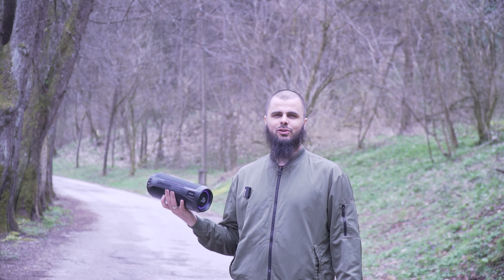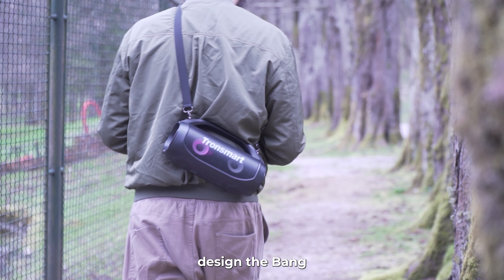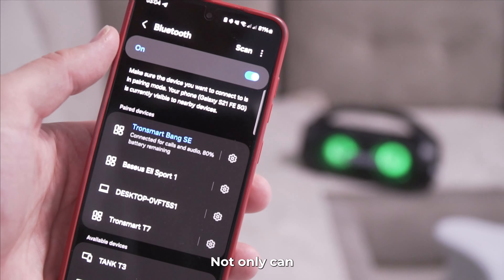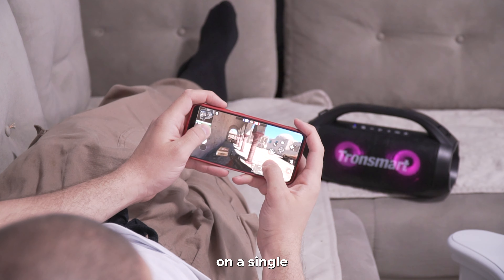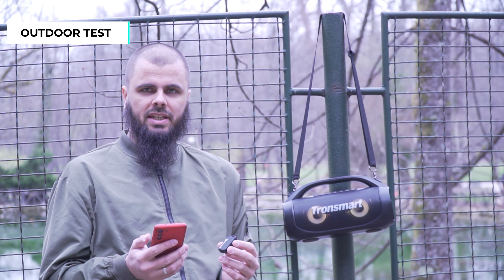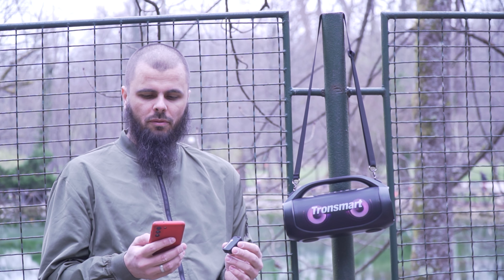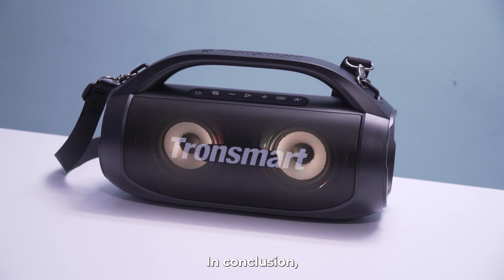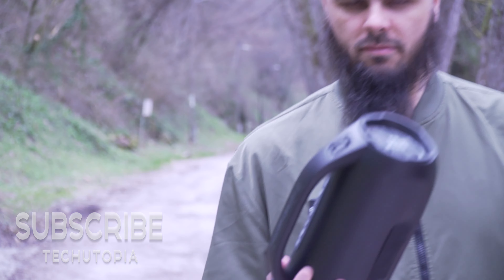Tronsmart Bang SE Speaker Unboxing I Review I Gaming I Battery I Range test I Features I 2024 update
Tronsmart done it again, great speaker for budget price tag, powerful!